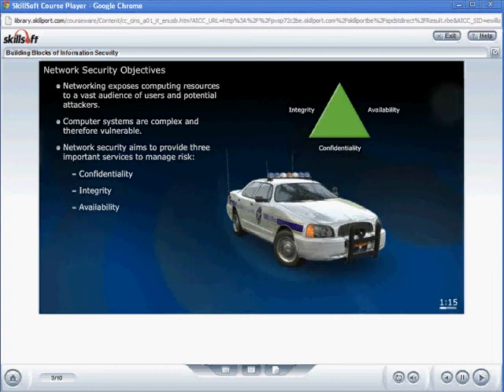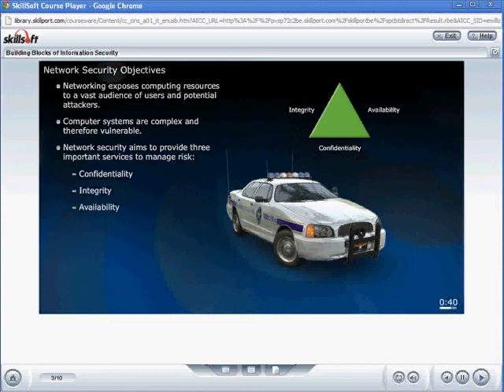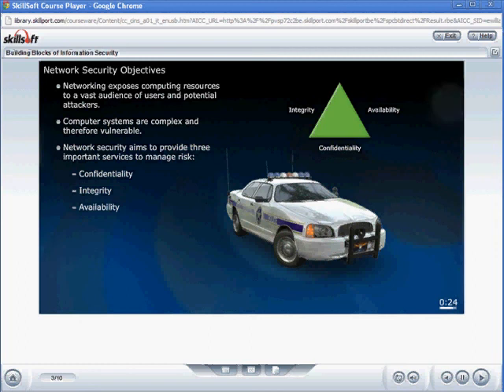CCNA640-554SECURITY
CBT Campus Course Demo Video for CCNA Security